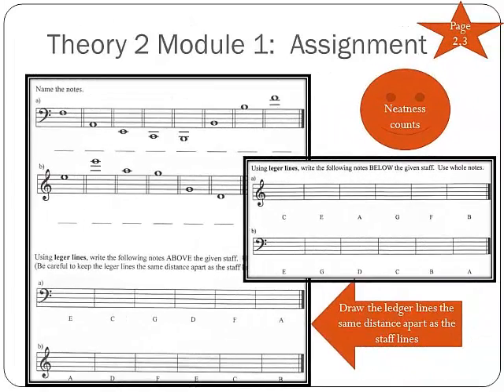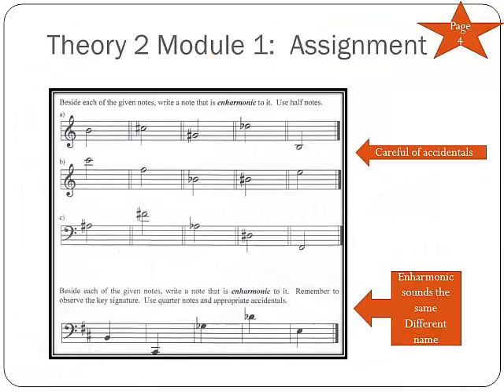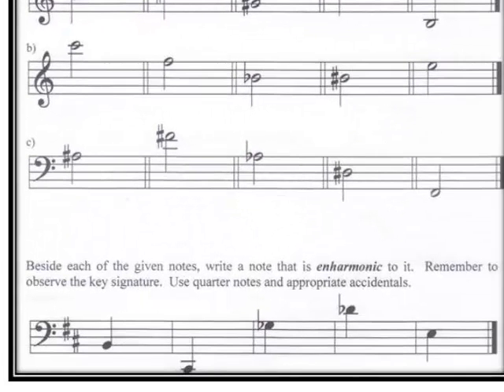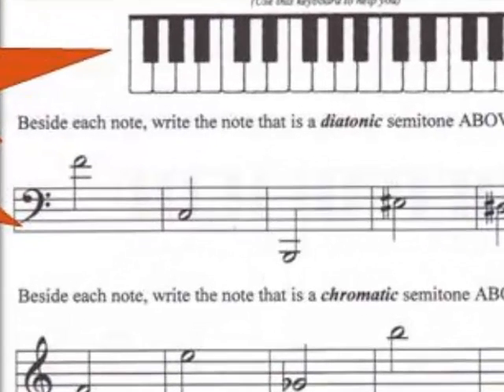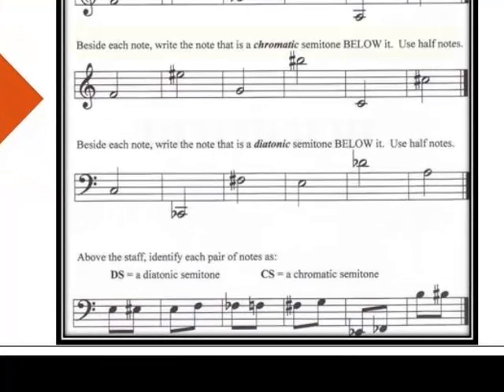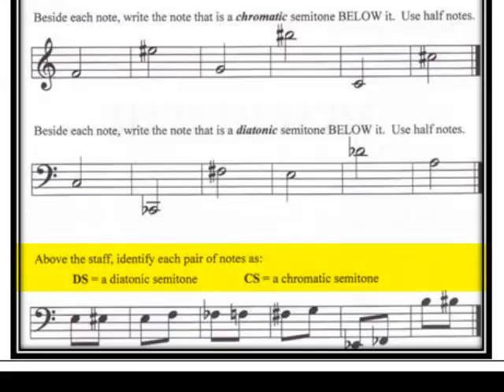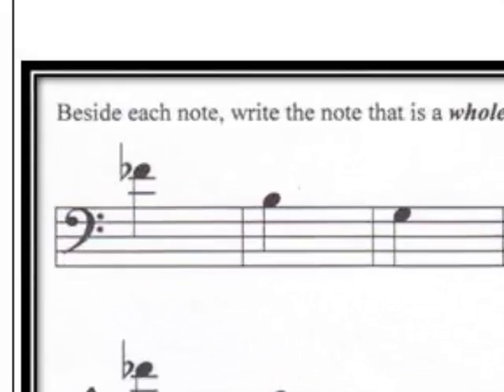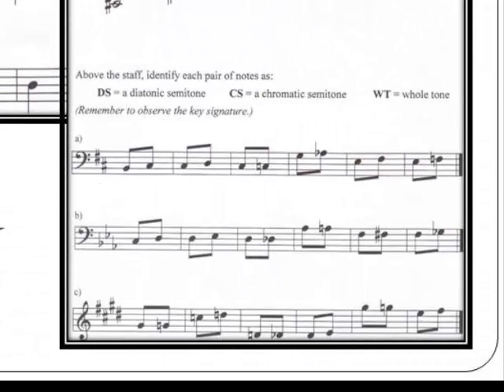Theory 2 Assignment 1